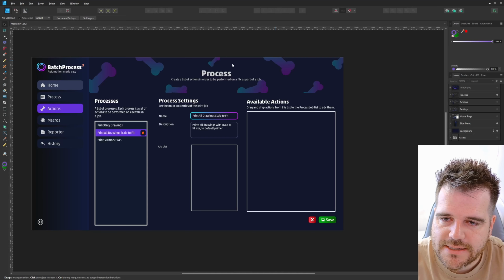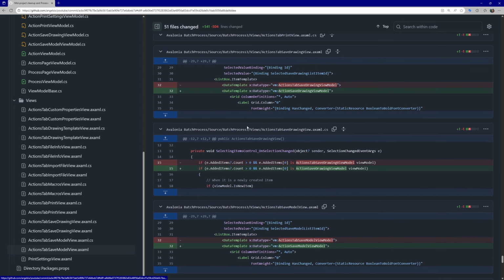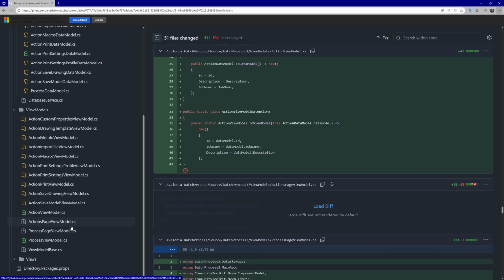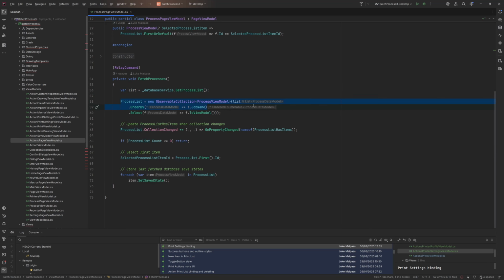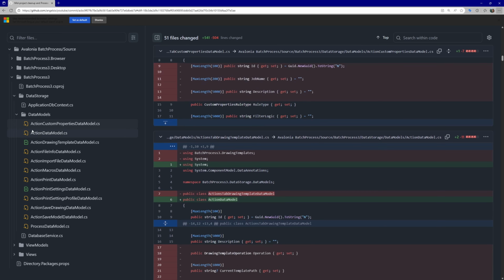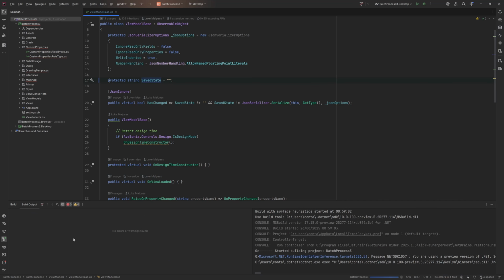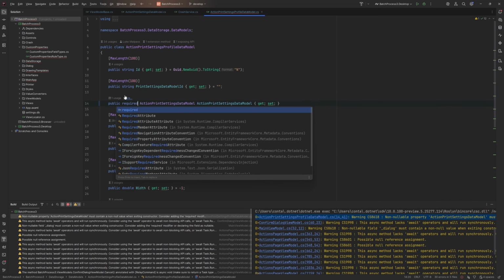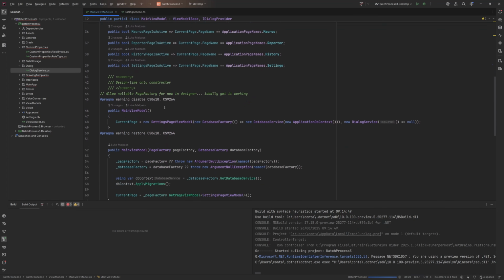50. Avalonia UI Real World - Cleaning Up the Mess